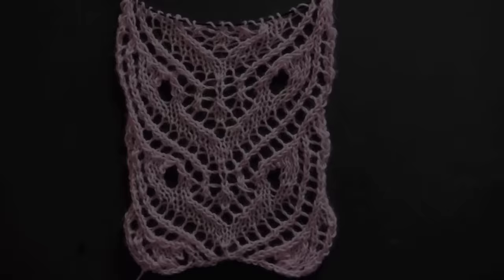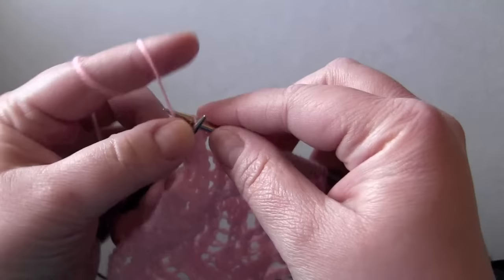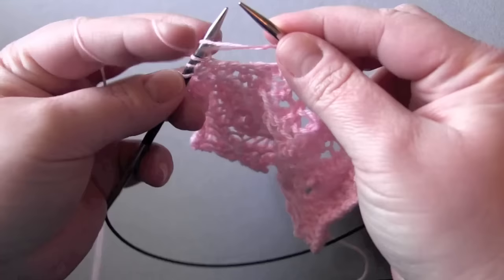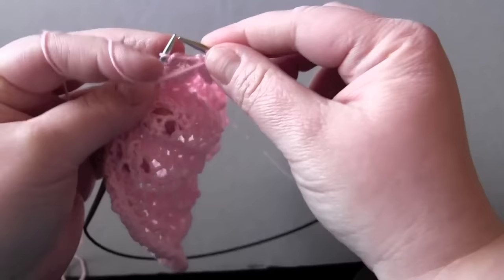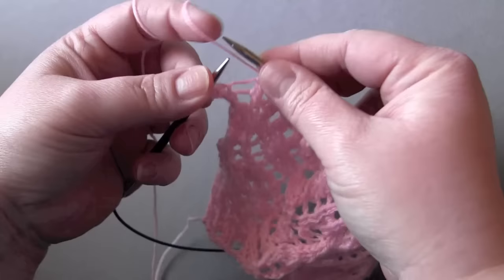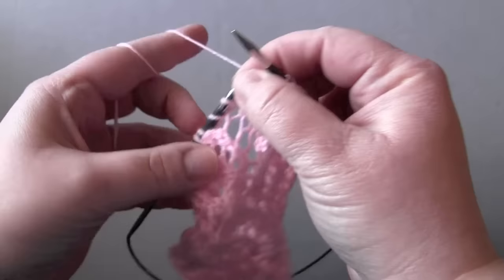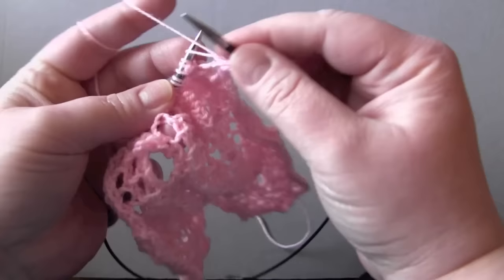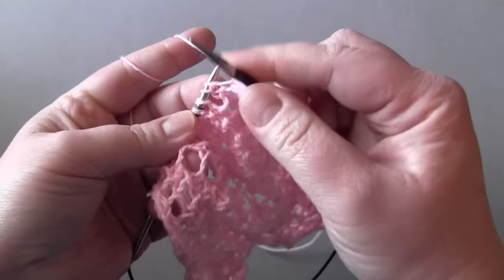Tiger Eye Lace Panel